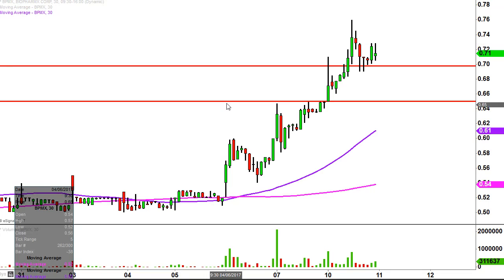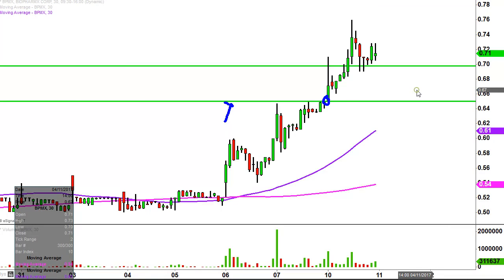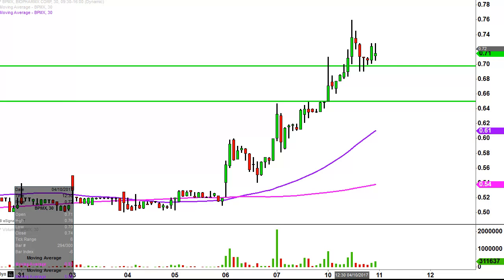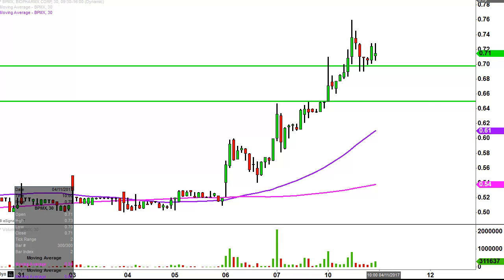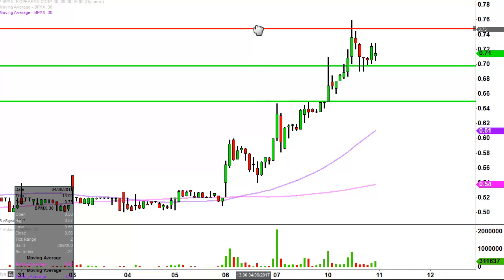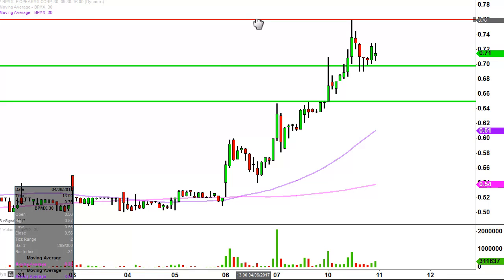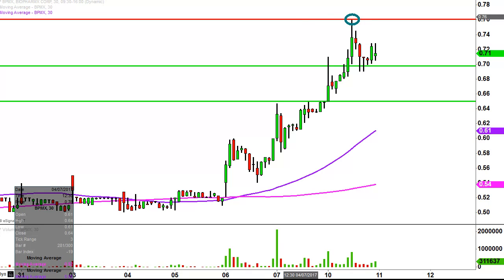BioPharmX Corp - BPMX Stock Chart Technical Analysis for 04-10-17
uploaded by youBioPharmX Corp - BPMX Stock Chart Technical Analysis for 04-10-17

Learn how to read stock charts and identify technical patterns as ClayTrader does a quick stock chart review on BioPharmX Corp (BPMX).